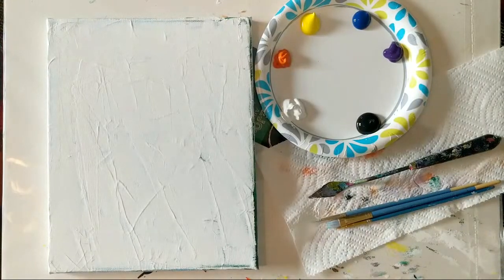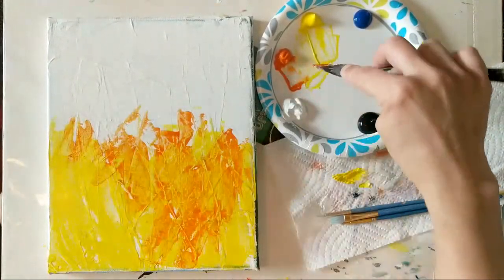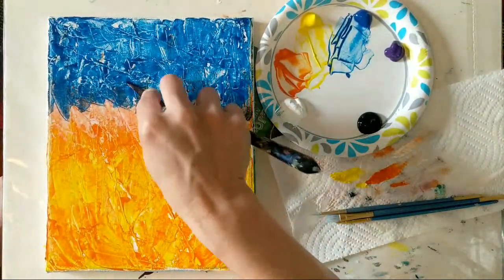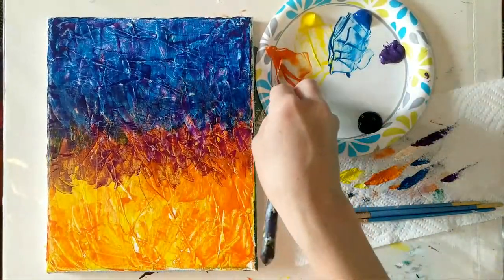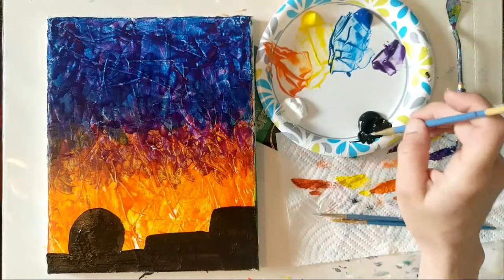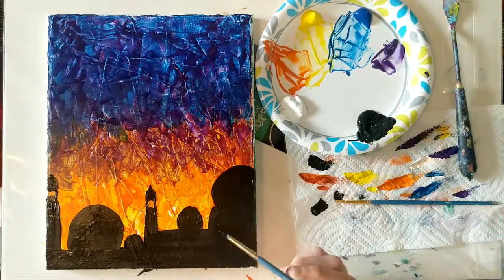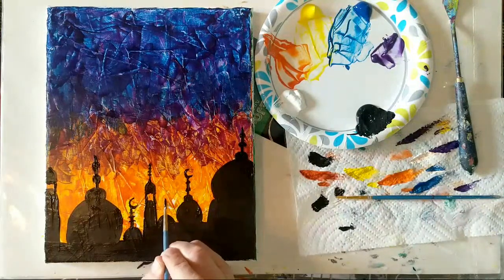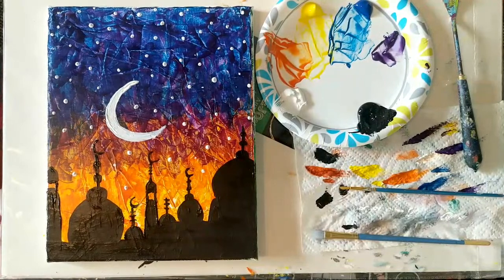4-23 Live Paint With Lovejoy -Mosque Silhouette For Ramadan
Ramadan Mosque -  brushwork & Palette knife
colors used - black- white- yellow, orange,  blue - purple
Supply List

**sample sale 😉